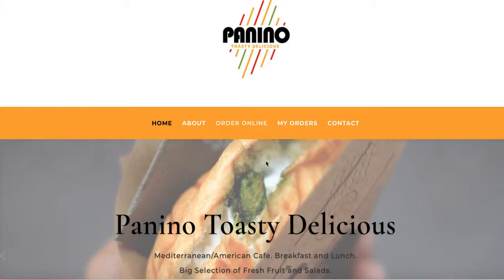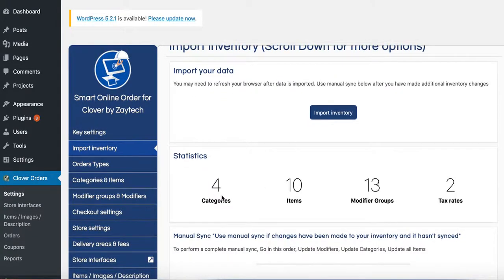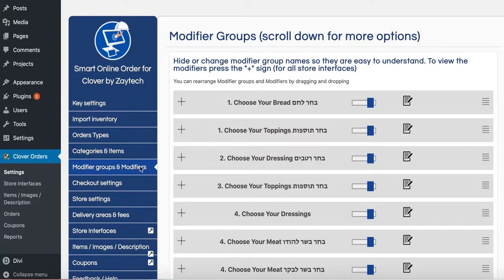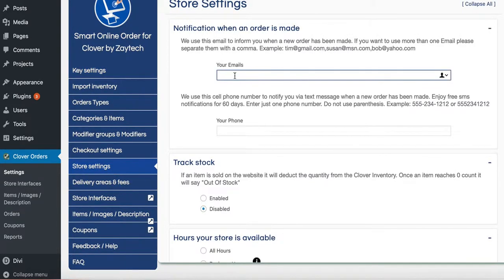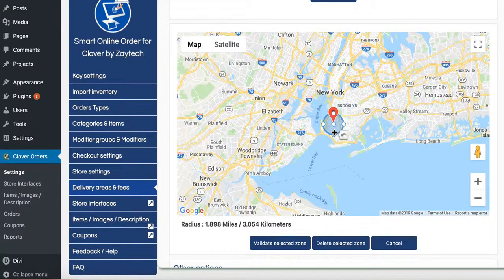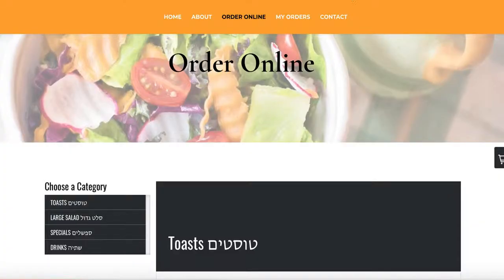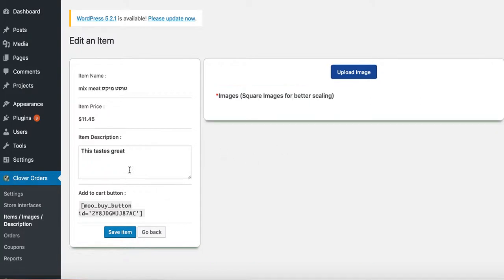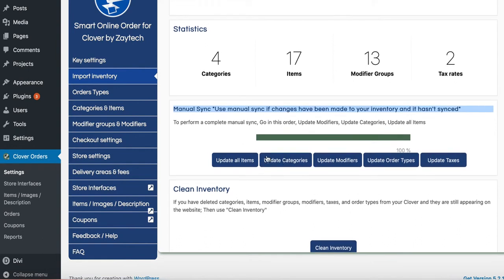Step By Step - Clover and Wordpress - Smart Online Order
In this video you will learn how to add Smart Online Order to your Wordpress Website using your Clover POS